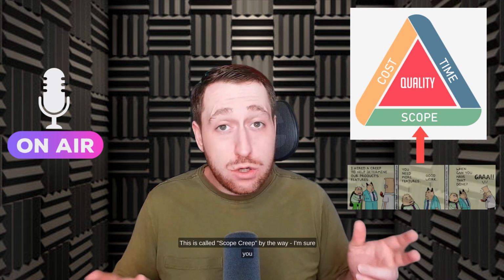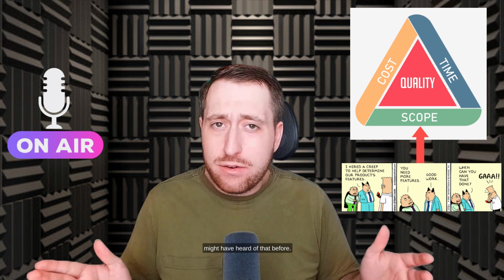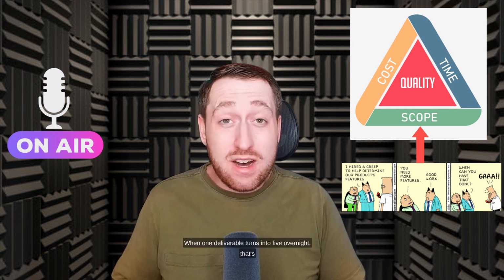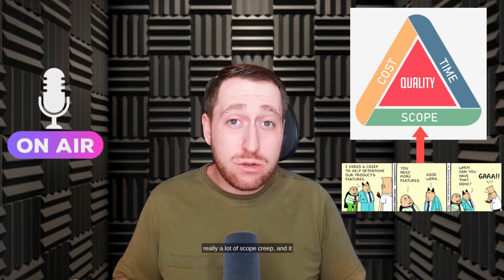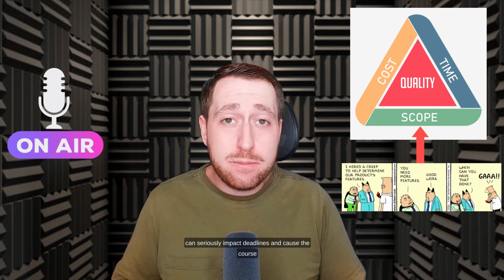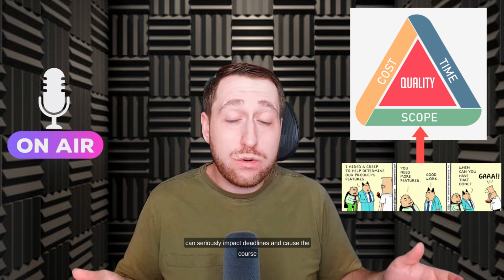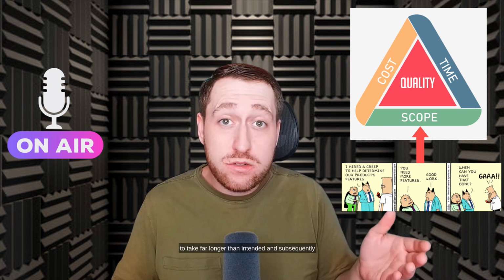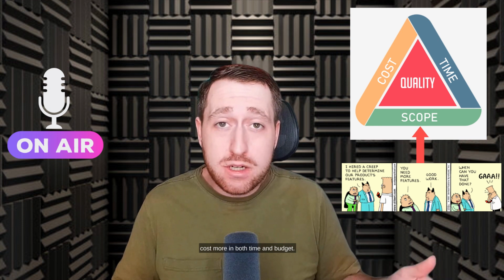Understanding the TRIPLE CONSTRAINT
You need to understand The Triple Constraint as an Instructional Designer.

Time + Scope + Budget = Quality

Each is dependent on the other.

Oh...and get used to mainly picking two!

Lot time + small scope = High Quality.

Huge amount of scope + very limited time = Low Quality.

Reduced budget (fewer people working) + timeline getting pushed farther out = Possibly lower quality and smaller scope!

You get the idea. There is always a "ripple effect" when one gets changed.

Sometimes they are out of your control but they can be planned for.

Which is why these concepts need to be ironed out as early as possible. As the course develops, keeping these things in mind encourages better stakeholder, project manager, and instructional designer collaboration to prevent unforeseen challenges from completely derailing the team's progress.

It keeps everyone accountable and focused on producing high quality work that solves training problems in effective and meaningful ways.

Overall - be realistic but adaptable and you will have a much better time on projects in the long run.